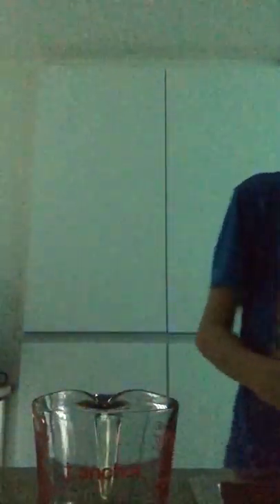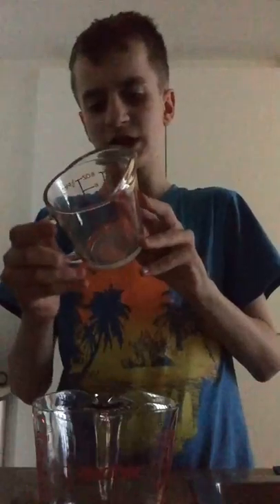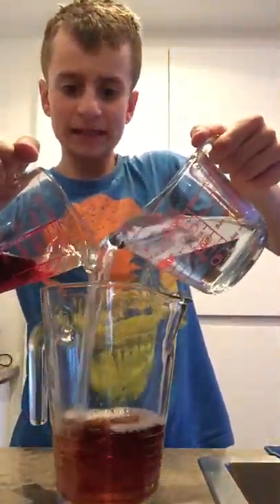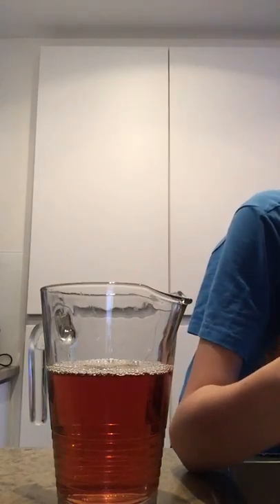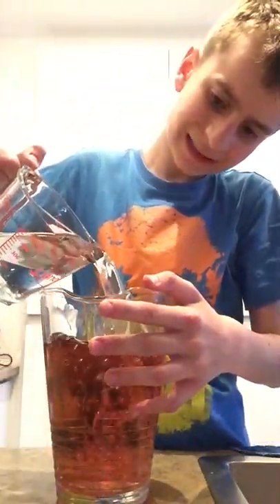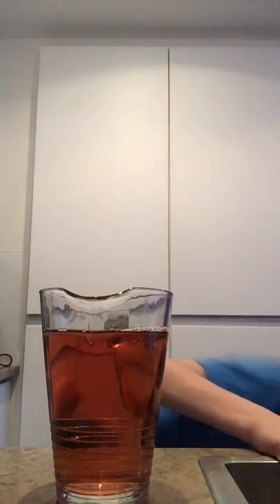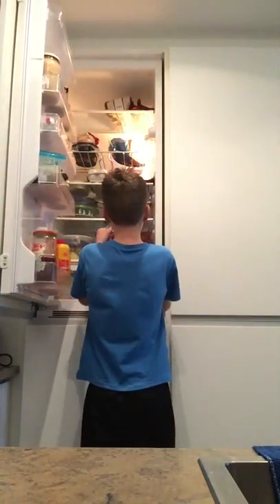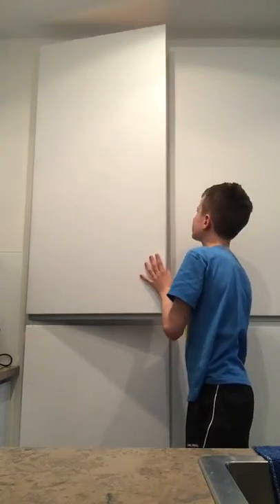Makeing Saft (Swedish Juice)